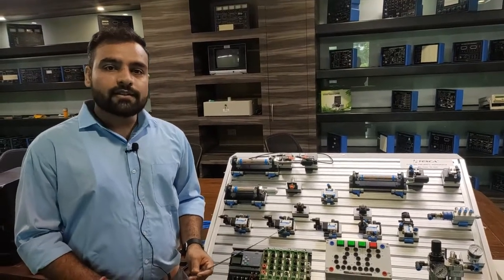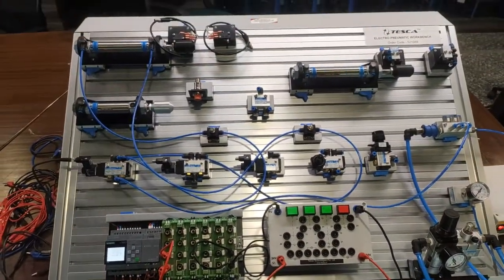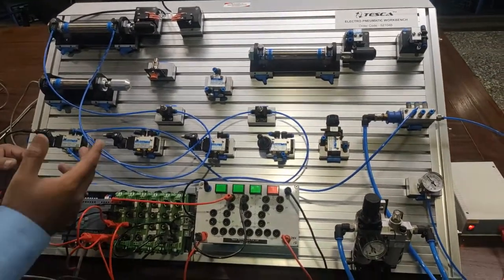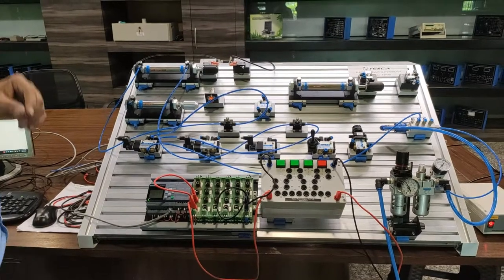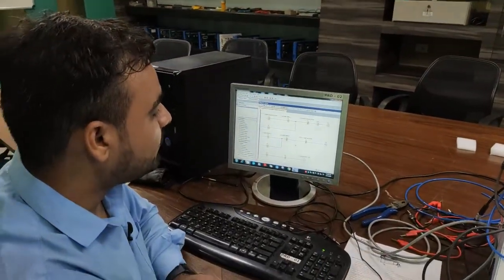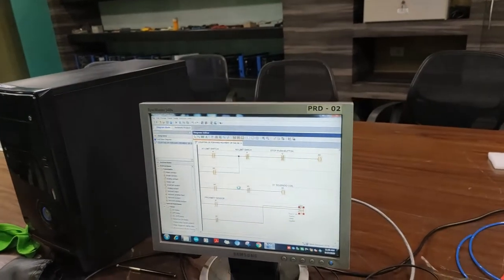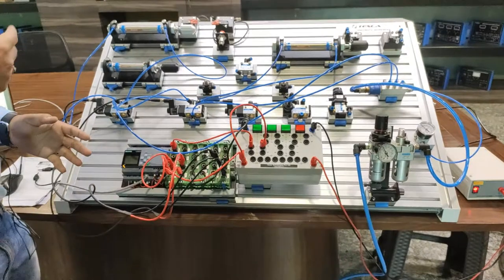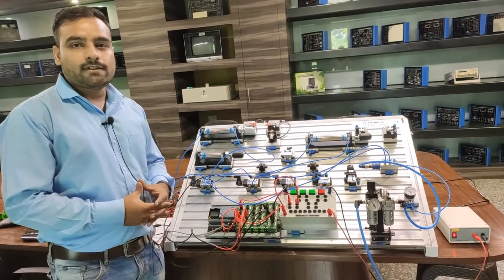PLC Based Electro Pneumatic Trainer - Tesca 52104B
In this video we described about PLC Based Electro Pneumatic Trainer .